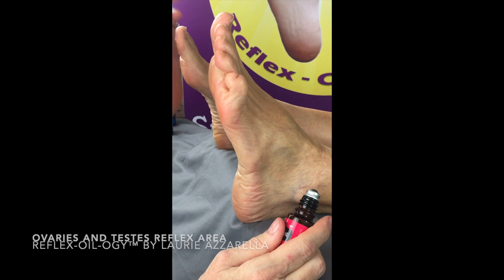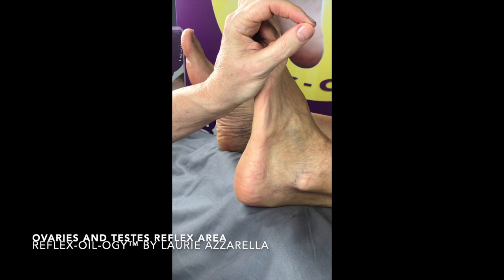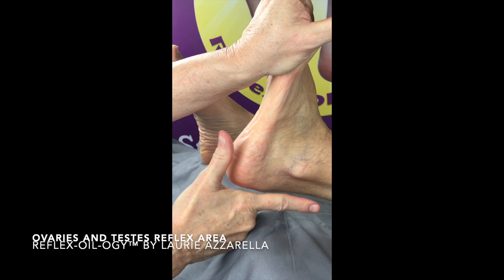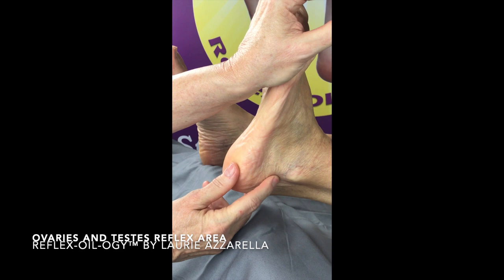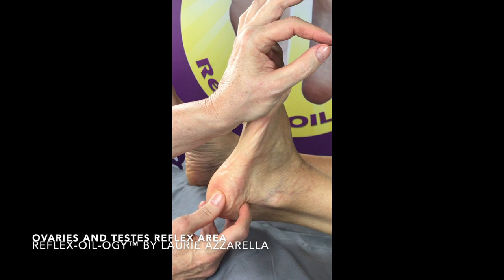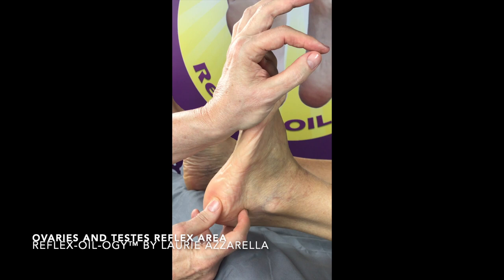Sex Hormones - Reflex-OIL-ogy™ by Laurie Azzarella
Many things can disrupt sexual function and hormonal balance including stress, spinal misalignment, cellular miscommunication, toxicity, hypothalamus and pituitary interruption and so much more.  Working the ovary/testes reflex areas located on the lateral side of the feet with appropriate essential oils can help reduce stress and improve blood flow and nerve supply to these internal glands.  For real improvement and better hormonal balance all the endocrine glands are assessed and treated with the AAA Technique taught at the Reflex-OIL-ogy™ of the Endocrine System Workshops.